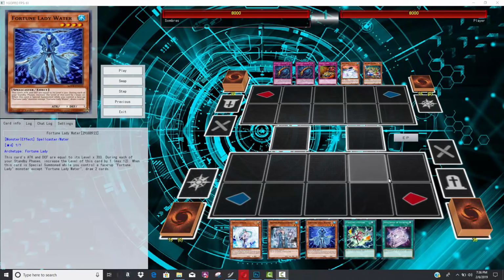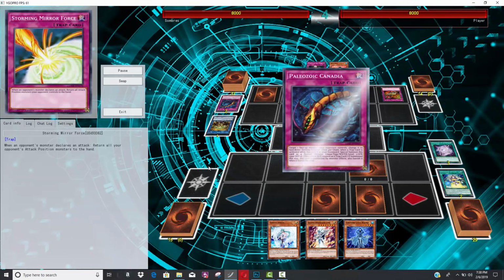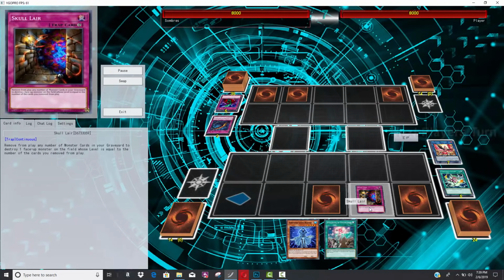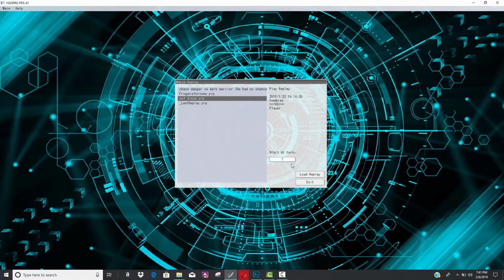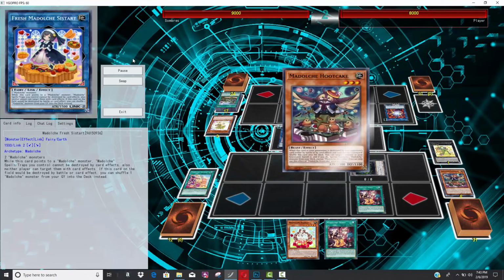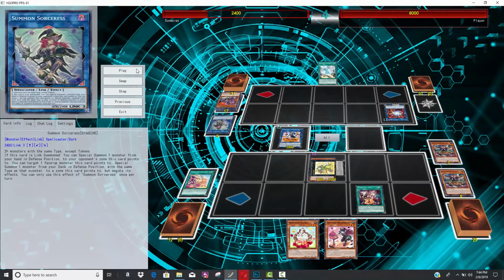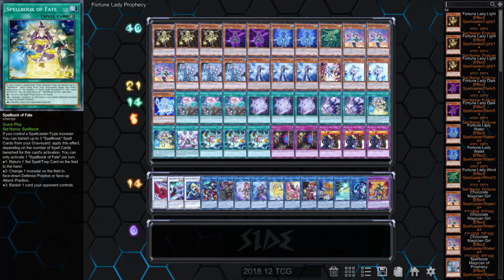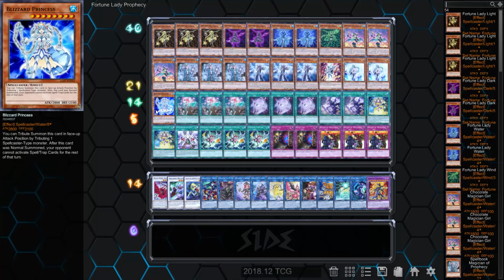Skull Lair Control in 2019 ?? Madness !!! Or Brilliant ??